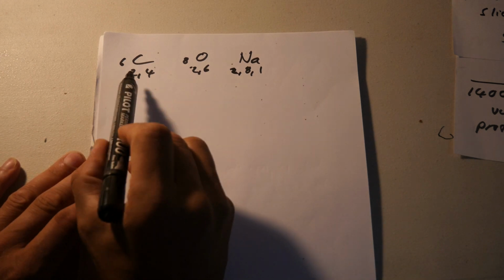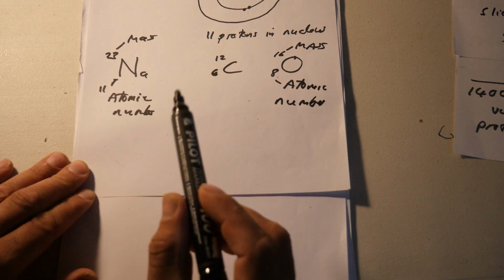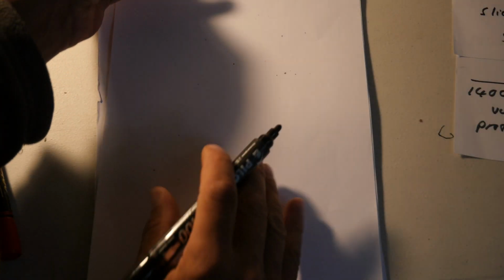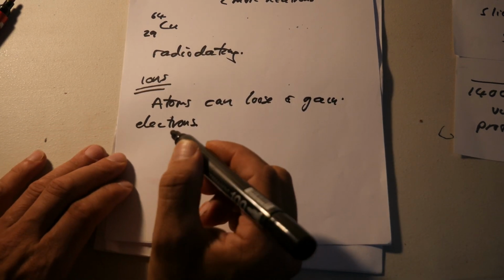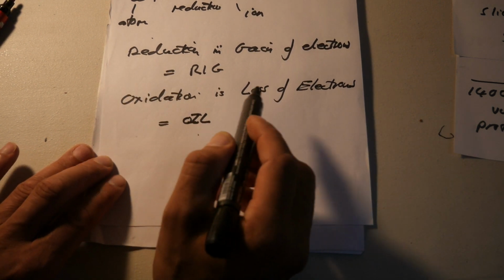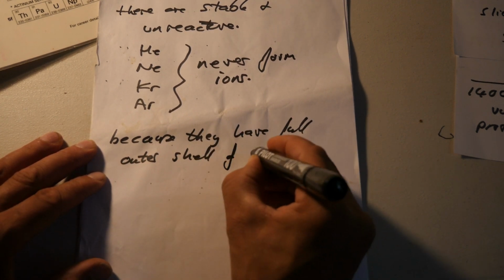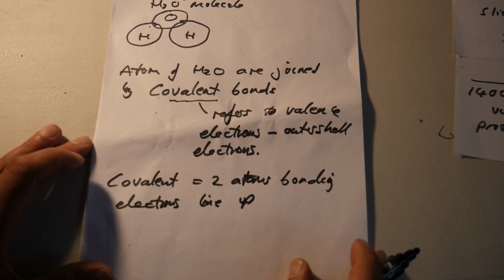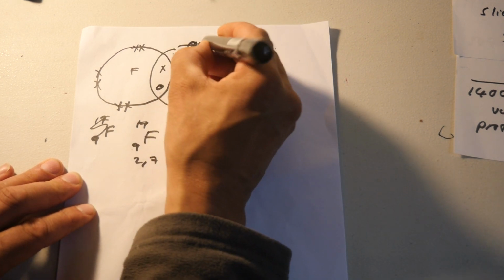Nat 5 chemistry Bonding Structure and properties.